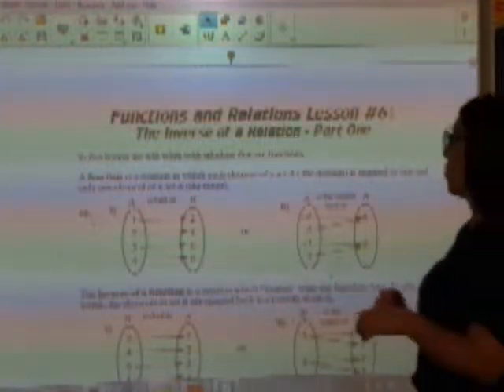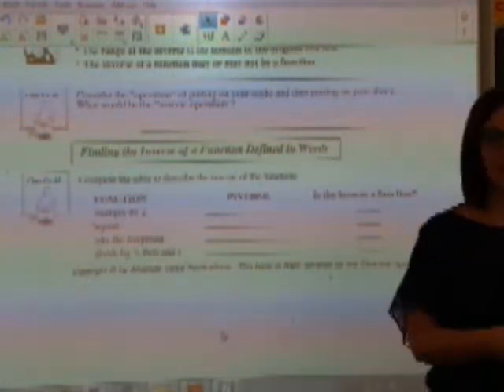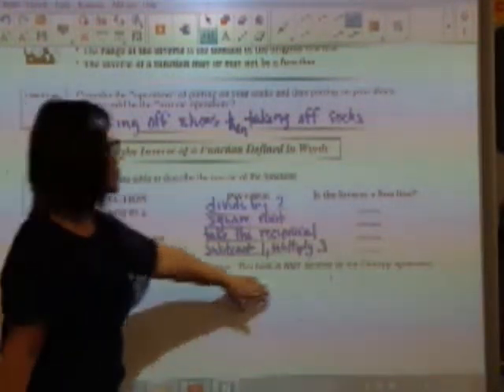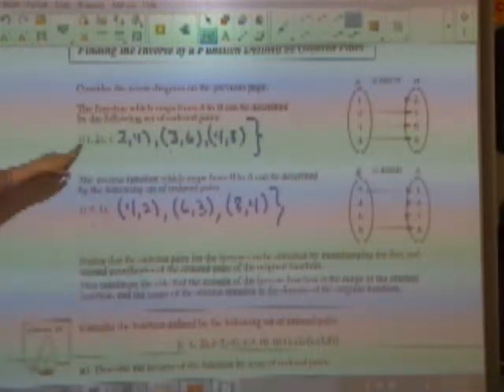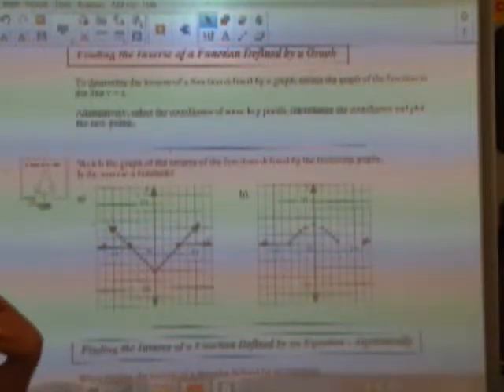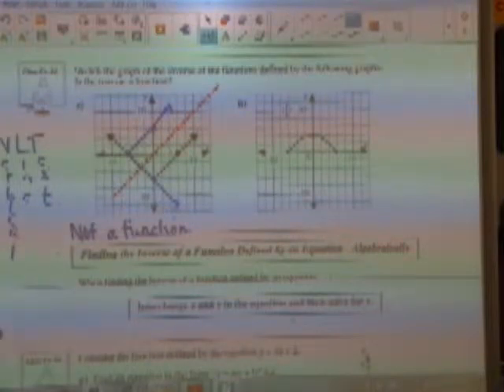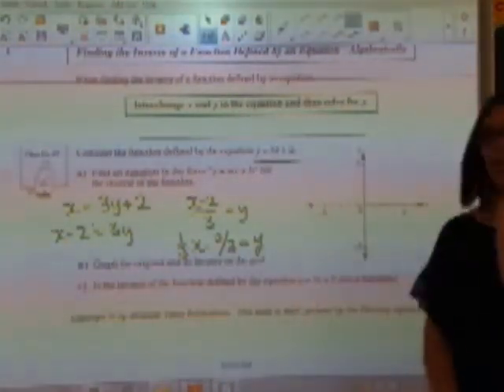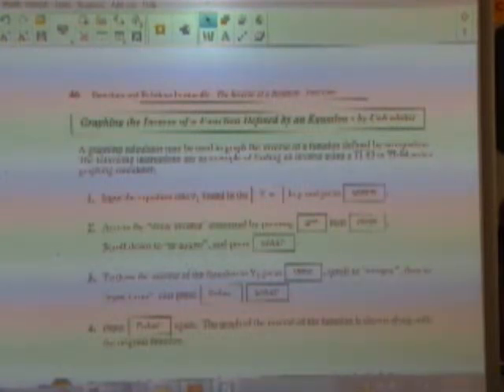Math 30 1 Ch 1 Lesson 6